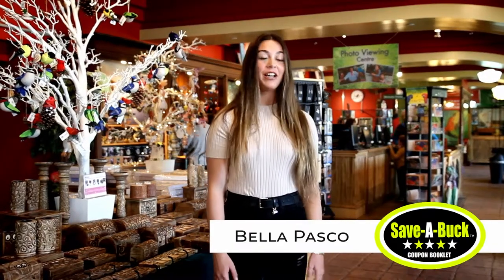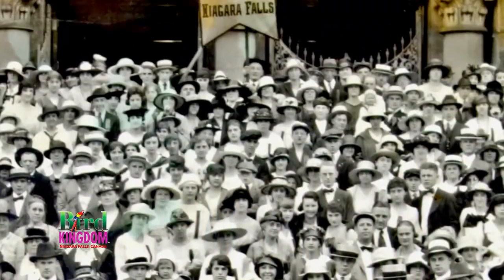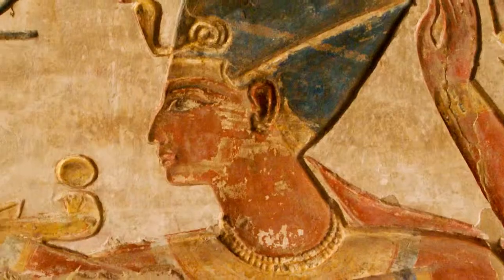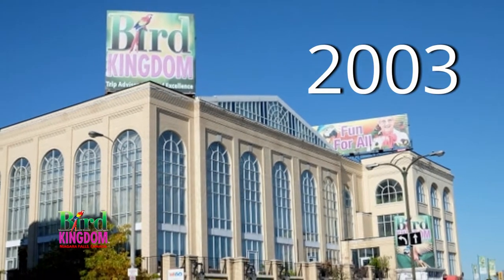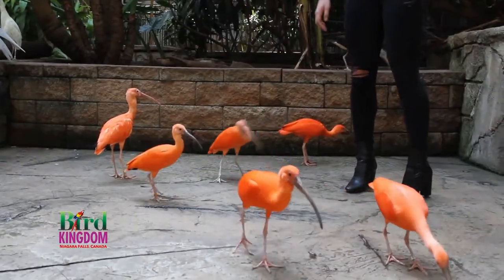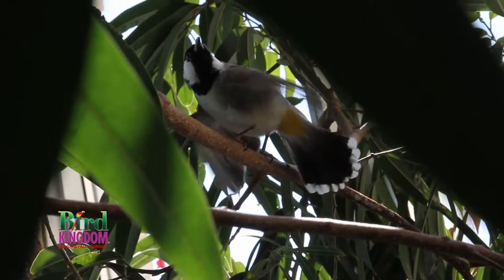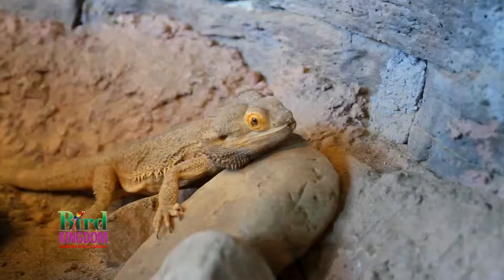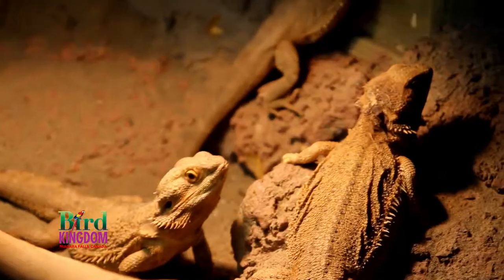Bird Kingdom - Niagara Falls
Discover exotic birds and animals in the tropical rainforest at Bird Kingdom, Niagara Falls Canada, the largest indoor free-flying aviary in the world. An adventure that is fun for all ages!